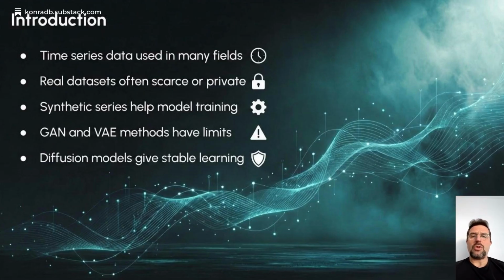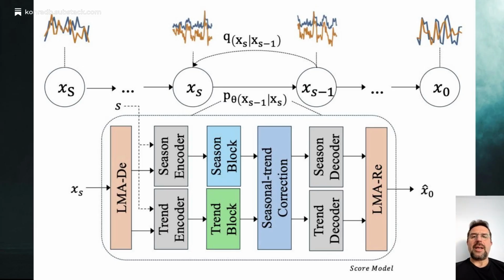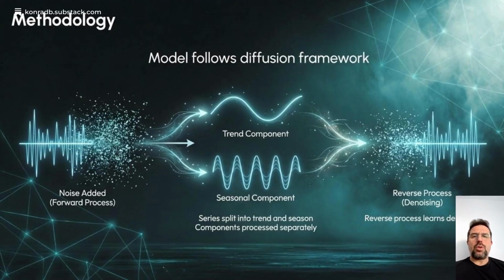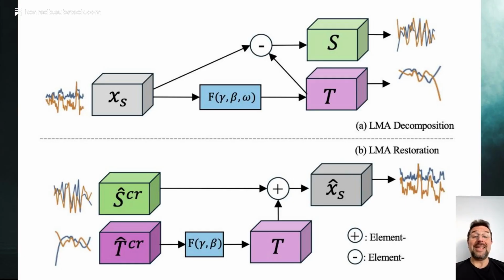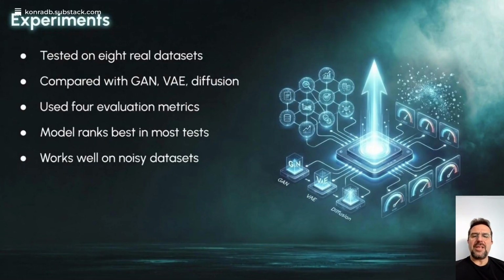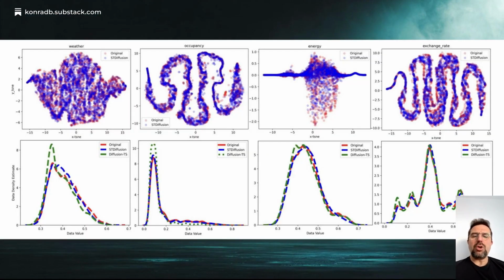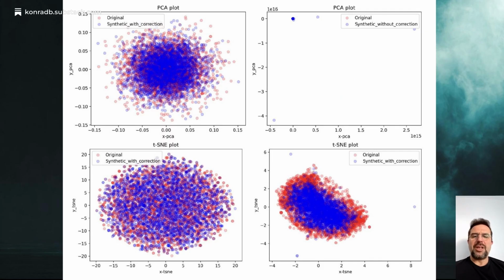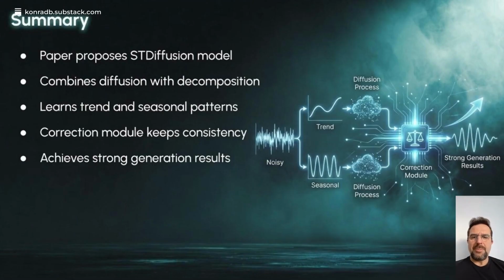Virtual brownbag with Konrad - 19.03.2026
Effective Series Decomposition and Components Learning for Time Series Generation